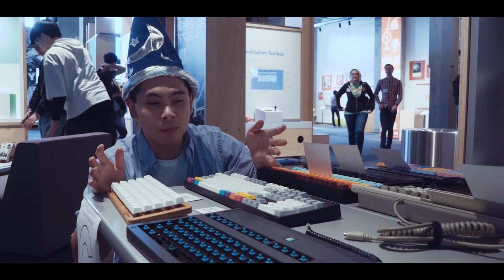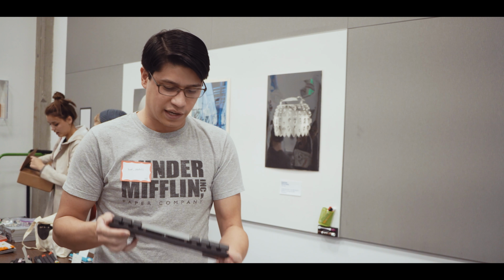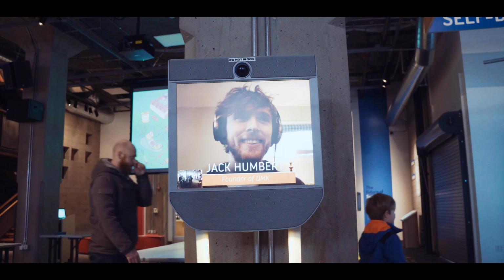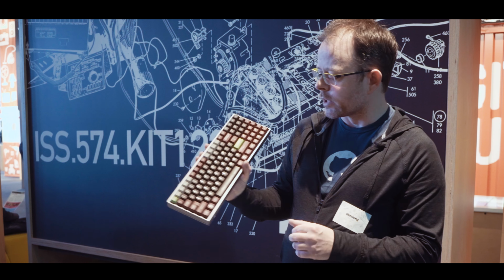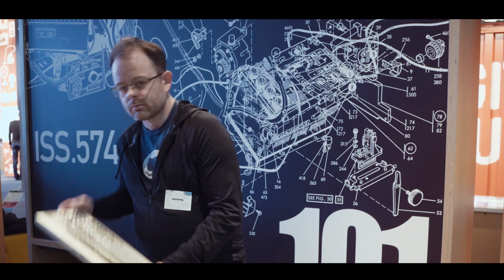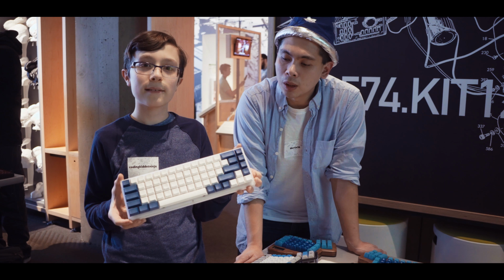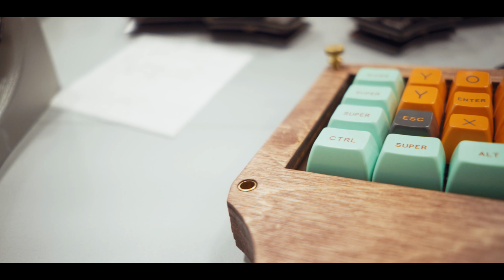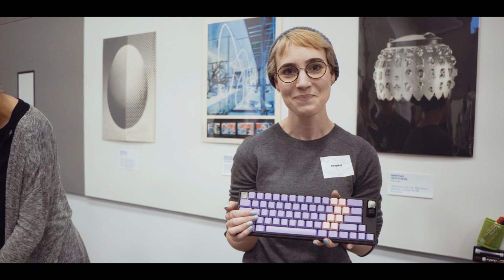Mechanical Keyboard Meetup - Seattle, WA January 2018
Another year, another Seattle winter meetup! I've come full circle since my first meetup video was also the Seattle winter meetup! I also get to finally show off my magic powers.

A little smaller this time around! We had over 100 people in attendance and quite a few prizes and giveaways. This was a joint effort put on by several members of the Seattle keyboard community.

Confused? We're a community of mechanical keyboard enthusiasts who not only design our own printed circuit boards, but also do CAD for our milled cases. We also create artisan keycaps and design colorways for keysets. However for the most part, we just buy stuff other people put out =).